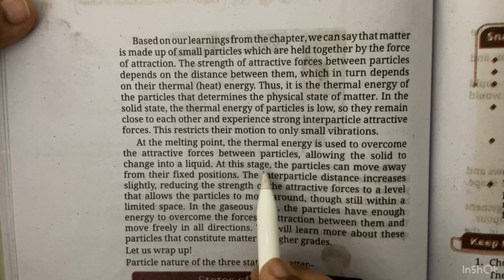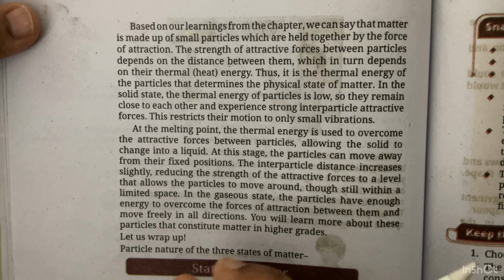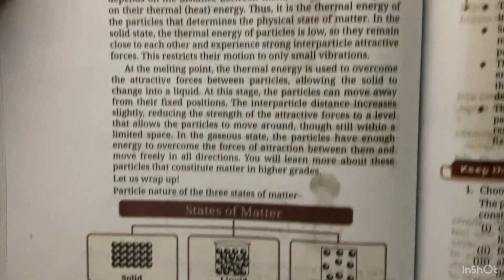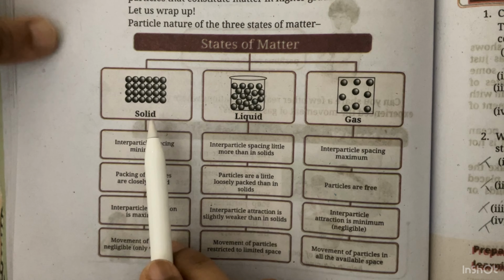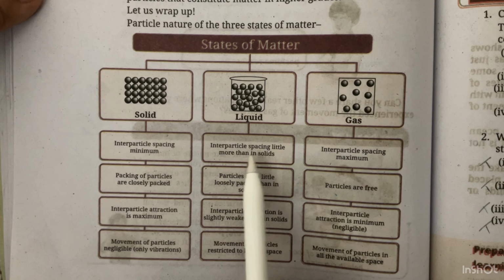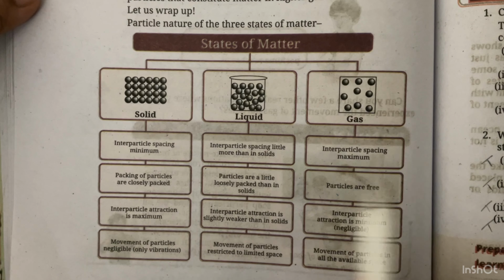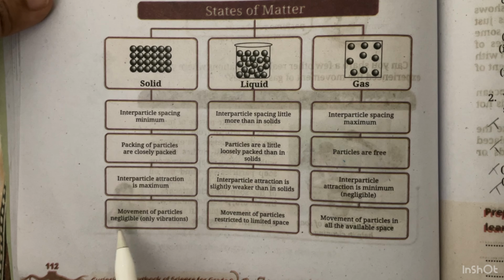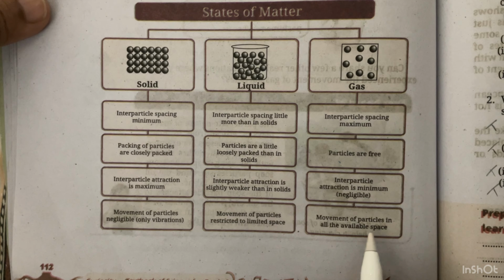Grade 8|CBSE|Science Curiosity|chapter-7| Particulate Nature of Matter |Part-8|Theory| new syllabus